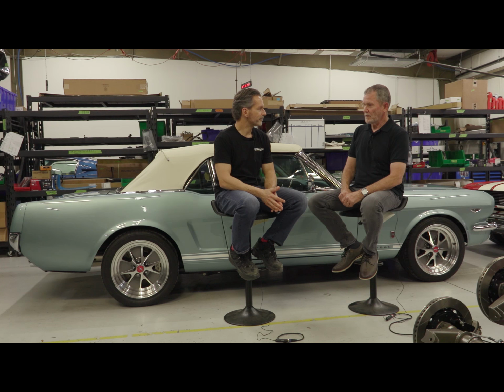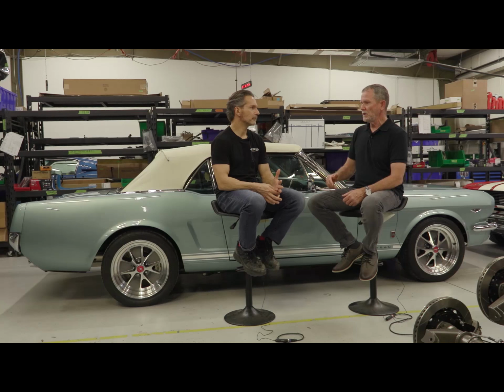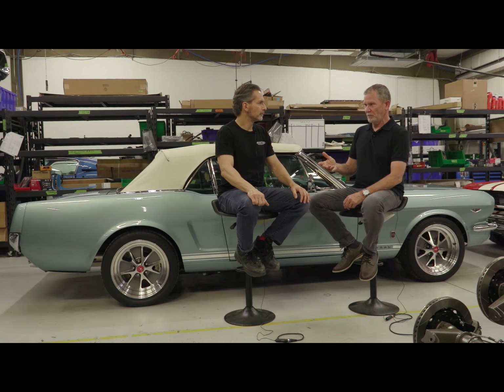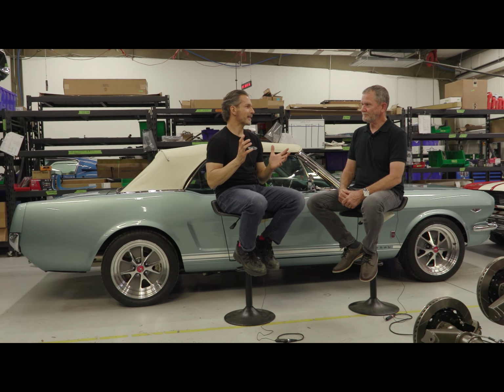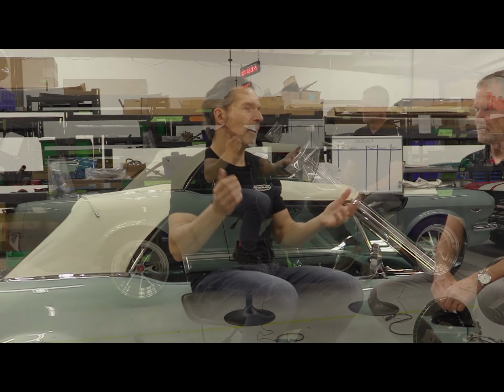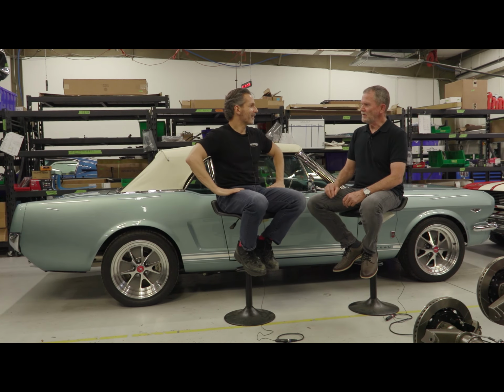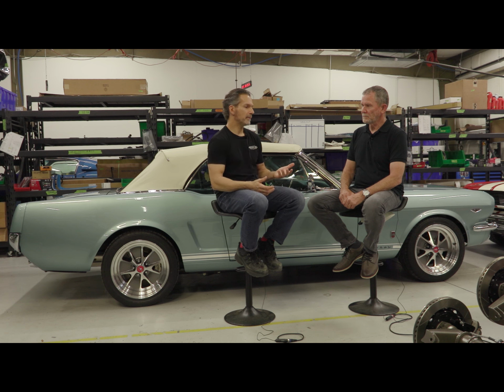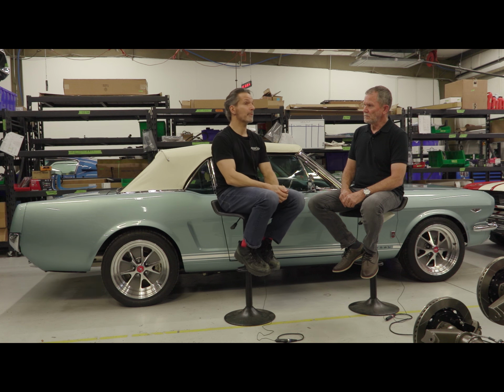Revology, my personal interview with Tom Scarpello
Yes I  build the prototype car and was one the three original founders, It is amazing for me to see today the success and growth since the 2015 launch and unavailing of that first car at the Amelia Island concourse. Tom Scarpello has to be one of the sharpest and most focused specialty small volume car manufactures on planet earth today!